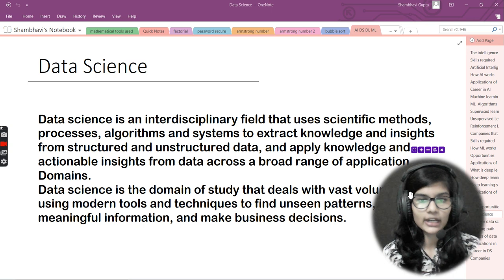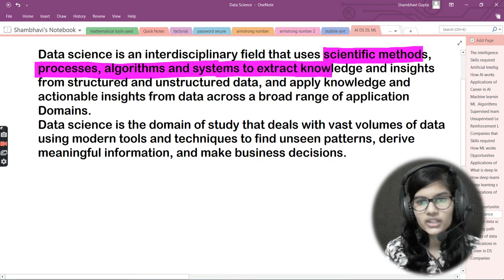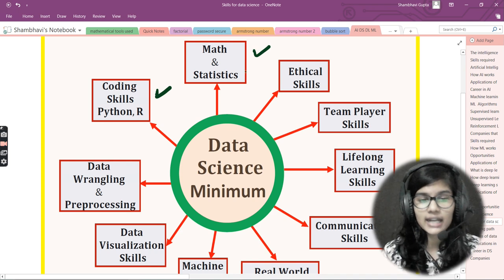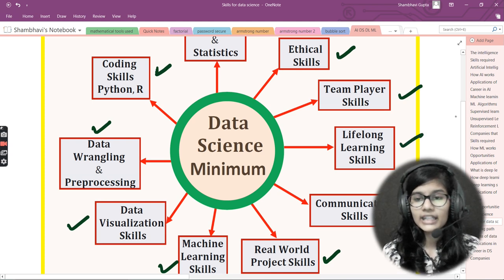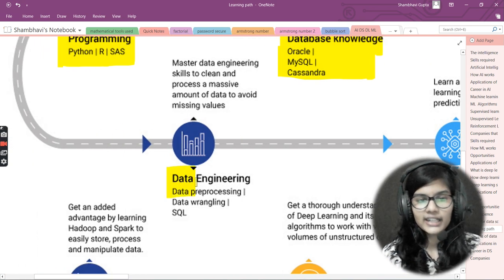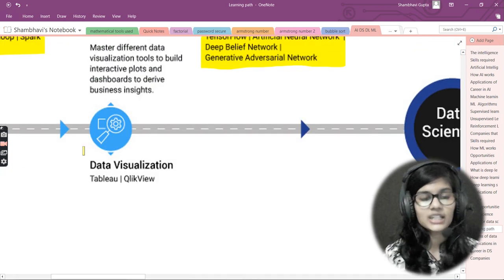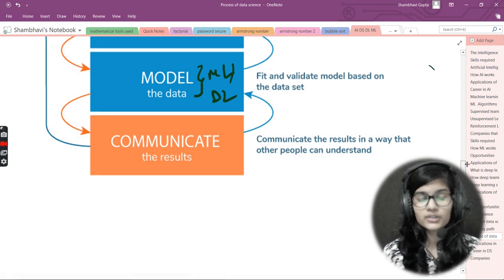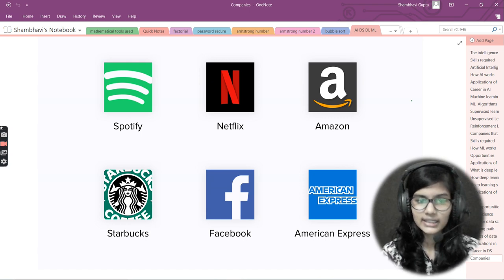What is Data Science ? | Complete Roadmap to become a data scientist | Which skills to learn ?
Complete data science roadmap: Do you want to learn data science step by step starting from very beginning? Are you the person who doesn't have any technical or programming background and want to join every growing data science industry? Are you a mechanical engineer or a bachelor of commerce graduate and have doubts about what the learning path would look like for you? If you are one of these then this video is for you. I will explain a step by step learning path along with weekly planning in this video.

This video on 'Roadmap to become a data scientist' will give you an insight into why the data scientist job is in such a high demand. It then elaborates on different roles and responsibilities of a Data Scientist and what skills are required to fulfill those roles and responsibilities. Then, it build a roadmap that you can follow to become a Data Science Wizard (i.e. Data Scientist) and also it briefly provides you with a sense of how much time it takes to go through the roadmap.

According to the Harvard Business Review, Data Scientist is “The Sexiest Job of the 21st Century”. Is this not enough to know more about data science! In the world of data space, the era of Big Data emerged when organizations are dealing with petabytes and exabytes of data. It became very tough for industries for the storage of data until 2010. Now when popular frameworks like Hadoop and others solved the problem of storage, the focus is on processing the data. And here Data Science plays a big role. Nowadays the growth of data science has been increased in various ways and so one should be ready for the future by learning what data science is and how can we add value to it.

How to become a Data Scientist: Become a self taught data scientist using this learning path. This video will teach you about data science learning path. Learning data science is one of the best decisions you can take given the demand of data scientists in modern era.